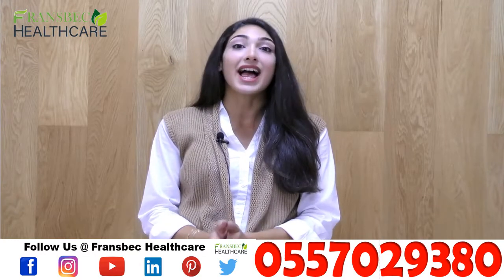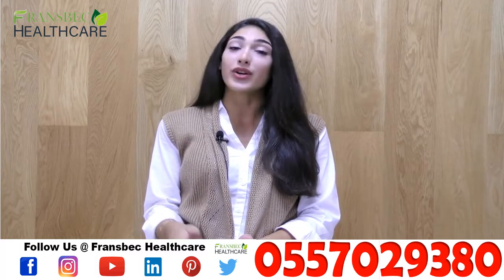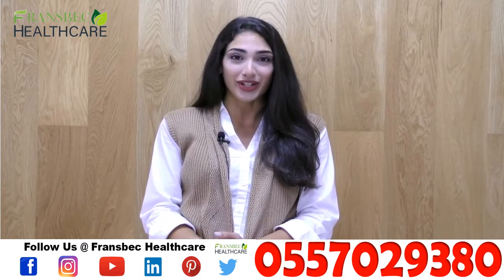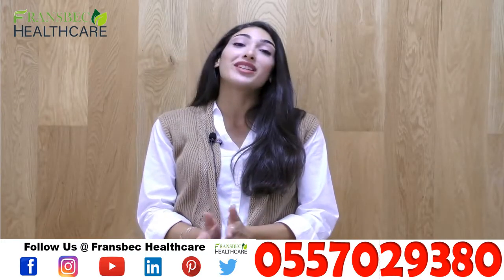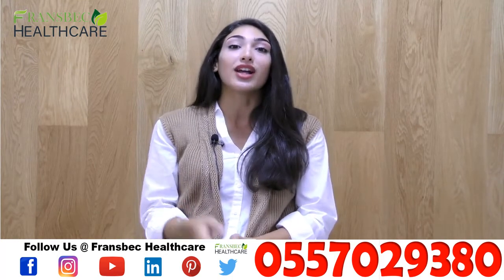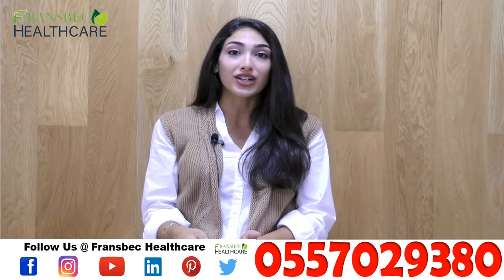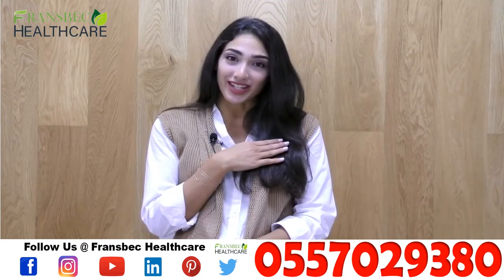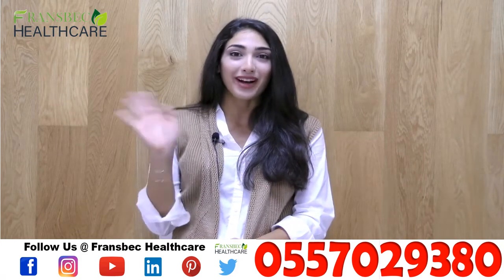Forever Epiblanc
Where to Buy Forever Epiblanc in Ghana | Where to Get Forever Epiblanc in Ghana

 HOW TO MAKE AN ORDER
Order Forever Epiblanc and other forever living products or Supplements from us (online) and have them delivered to your house, office, or anywhere it may be convenient for you to receive your parcel.
Same Day Delivery. Fast delivery.
SEND WHATSAPP MESSAGE NOW
Forever Products Ghana foreverproductsghana Forever_Living_Products_In_Ghana

CHECKOUT FOREVER LIVING PRODUCTS AVAILABLE IN GHANA
Forever Vital 5 Aloe Vera Gel
Forever Vital 5 Aloe Berry Nectar
Forever Vital 5 Freedom
Forever Vital 5 Aloe Peaches

SKIN AND PERSONAL CARE PRODUCTS

Forever Bright Toothgel
Aloe Propolis Creme
Aloe Vera Gelly
Aloe Lotion
Aloe Moisturizing Lotion
Aloe Heat Lotion
Aloe Ever-Shield Deodorant
R3 Factor
Gentlemen's Pride
Alpha E Factor
25th Edition Perfume -Women
25th Edition Collagen - Men
Sonya Skin Care Kit
Forever Avocado Face & Body Soap
Aloe MPD X2
Forever Hand Sanitizer
Aloe Fleur De Jouvence

Fertility Products
Weight Management Products
Gym Supplements
Vitamins and Supplements
Sports Nutritional Products
Eyecare Products
Sexual Health Products
Immune Boost Supplements

SUPPLEMENTS

Forever Bee Pollen
Forever Bee Propolis
Forever Royal Jelly
Forever Nature Min
Forever Gin-Chia
Forever Absorbent-C
Forever A-Beta-Care
Garlic Thyme
Forever Fields Of Greens
Forever Garcinia Plus
Forever Lycium Plus
Forever Ginkgo Plus
Forever B12 Plus
Forever Calcium
Forever Bee Honey
Forever Multi Maca
Forever Vision
Forever Active HA
Forever Lean
Forever Kids
Forever Immublend
Forever Vitolize Men
Forever Vitolize Women
Forever Arctic Sea
Forever Daily
Forever Therm
Forever Fiber
Forever Lite Ultra-15 Serving-Vanilla
Forever Lite Ultra -15 Serving-Chocolate
Forever Argi +Sticks
Fast Break Bar
Forever Move
Forever Pro-B

Forever Bright Toothgel
Aloe Propolis Creme
Aloe Vera Gelly
Aloe Lotion
Aloe Moisturizing Lotion
Aloe Heat Lotion
Aloe Ever-Shield Deodorant
R3 Factor
Gentlemen's Pride
Alpha E Factor
25th Edition Perfume -Women
25th Edition Colagen - Men
Aloe MPD X2
Forever Hand Sanitizer

Fertility Products
Weight Management Products
Gym Supplements
Vitamins and Supplements
Sports Nutritional Products
Eyecare Products
Sexual Health Products
Immune Boost Supplements